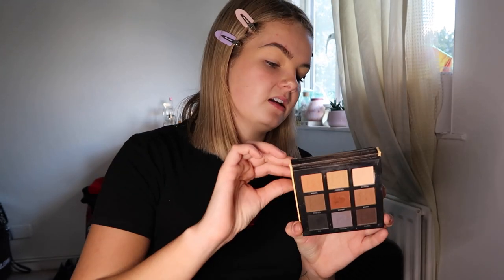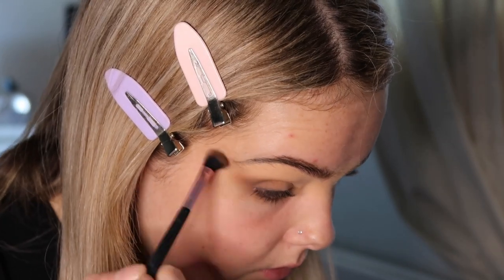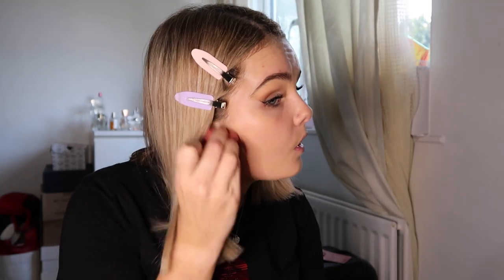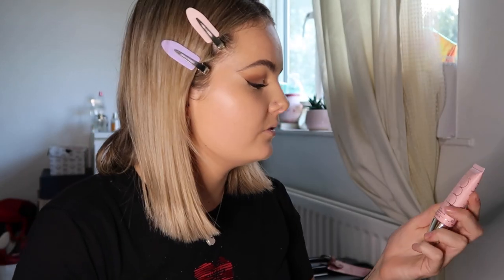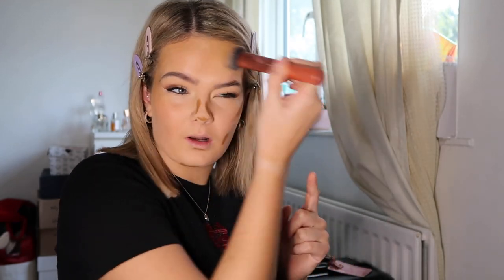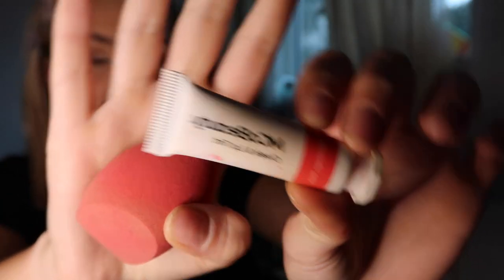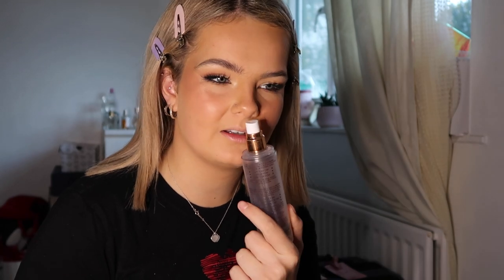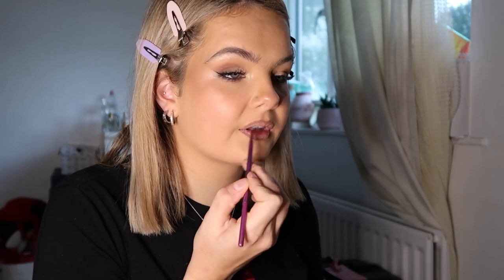Full Face of Makeup Faves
Hey everyone, it's Millie. I hope you are all well. So these are all my current makeup faves in action. I'm so obsessed with all of them.
I’ll see you very very soon with another video x